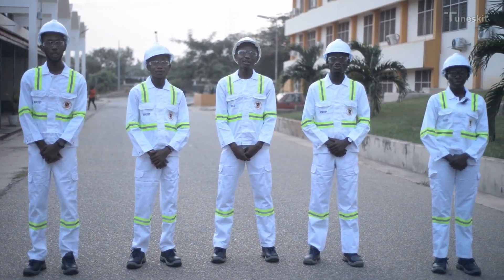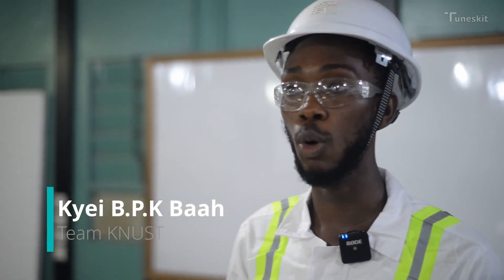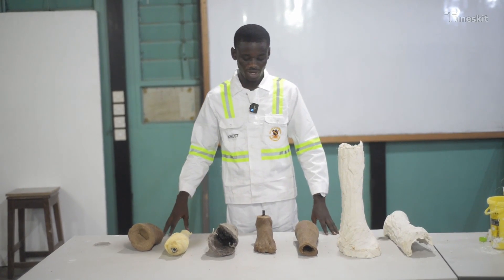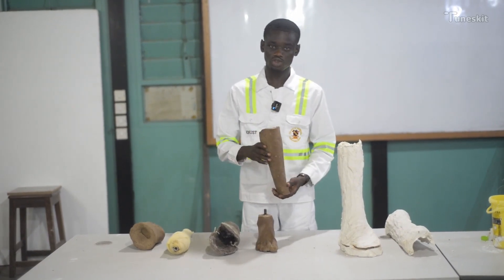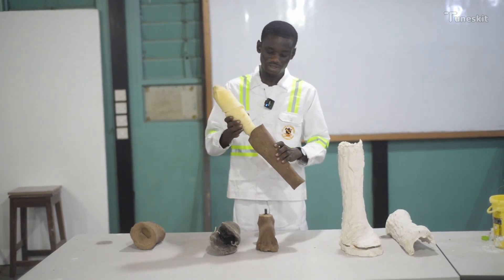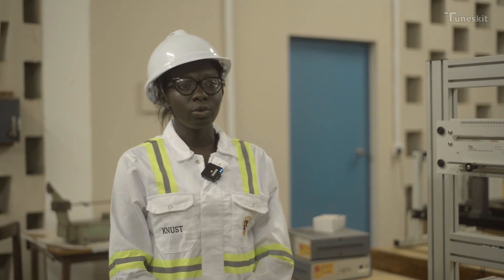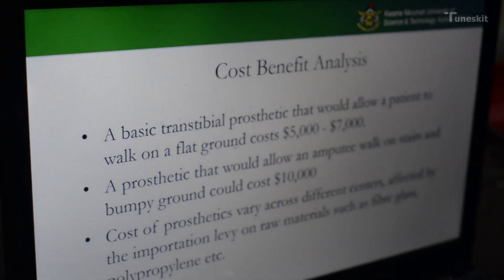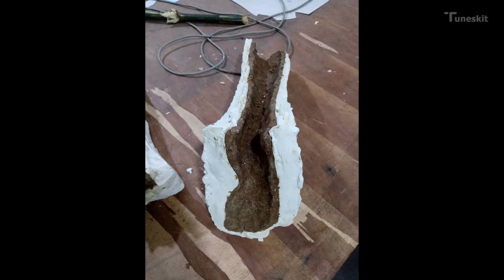Kwame Nkrumah University of Science & Technology: Recycled Prosthetic | ASU Devex World Hackathon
"Design, Fabricate and Test Lower Limb Prosthetic using Selected Recycled Solid Waste" is an ASU Devex World Hackathon finalist. Twenty universities from six continents participated in the hackathon, held virtually around the world. Each team presented a solution to tackle one of 5 real-world development challenges aligned with the United Nations Sustainable Development Goals.

Business Transforming Development Problem Statement:
Are there spaces, places, materials or systems in a city you know well that you might redesign, rethink, repair or repurpose in ways that add social, natural or economic benefits? How can your solution help your community leapfrog into truly innovative spaces? How will your solution advance progress toward Sustainable Development Goals, in particular SDG 11: make cities and human settlements inclusive, safe, resilient and sustainable?